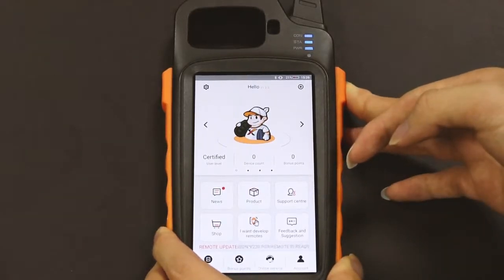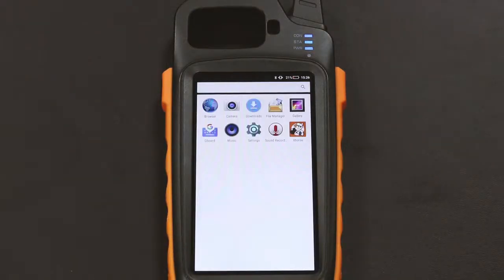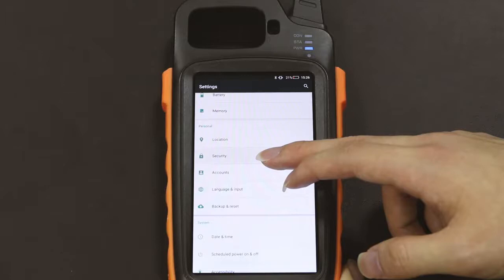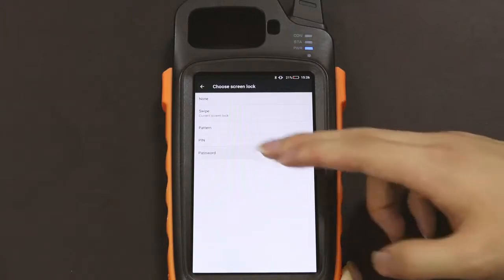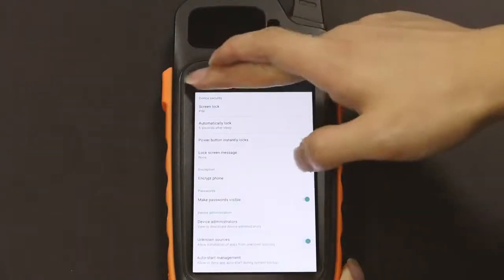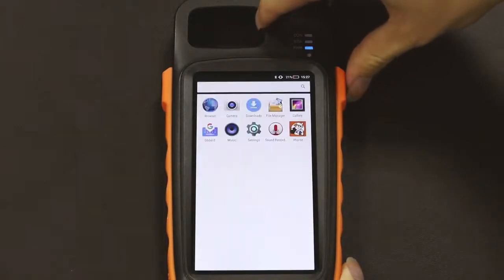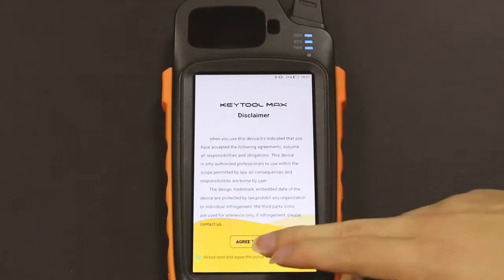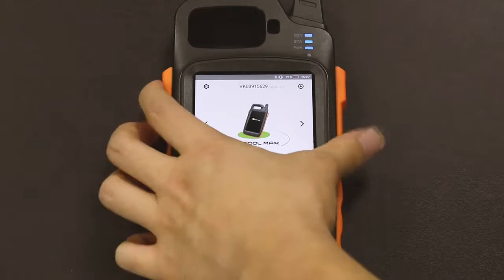Comment configurer un mot de passe sur XHORSE KEY TOOL MAX